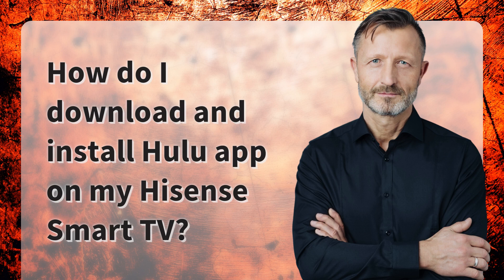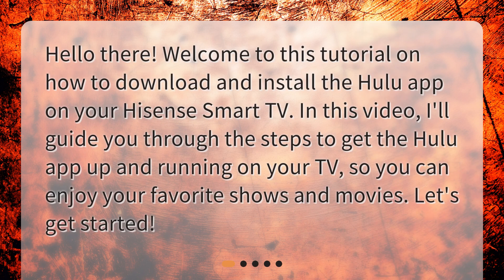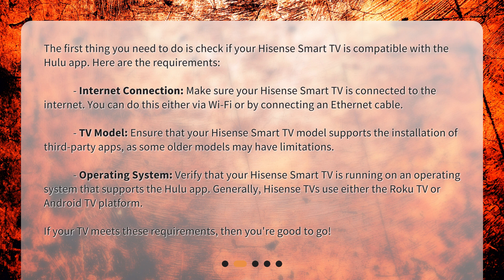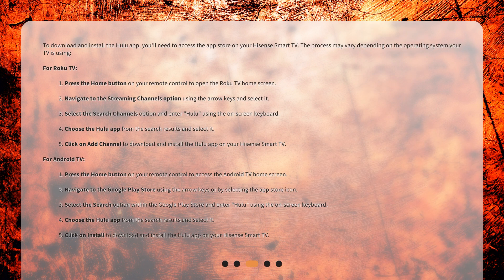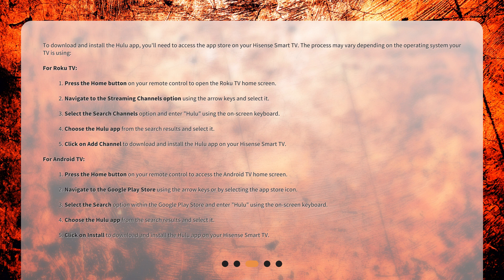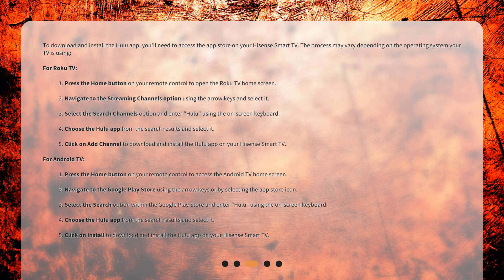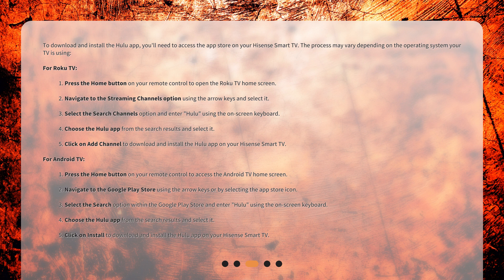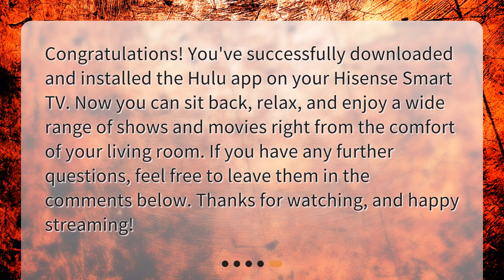How do I download and install Hulu app on my Hisense Smart TV?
How to Download and Install Hulu App on Your Hisense Smart TV • Learn how to easily download and install the Hulu app on your Hisense Smart TV with this step-by-step tutorial! Check compatibility, access the app store, and start enjoying your favorite shows and movies in no time. Don't miss out on this must-watch guide!

00:00 • How do I download and install Hulu app on my Hisense Smart TV?
00:24 • Checking Compatibility
01:12 • Accessing the App Store
02:30 • Logging in and Enjoying Hulu